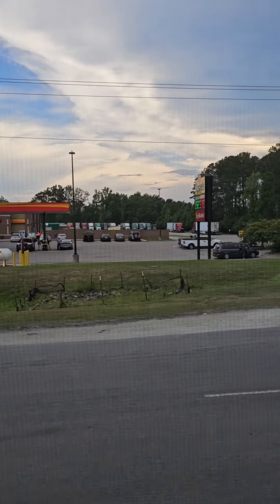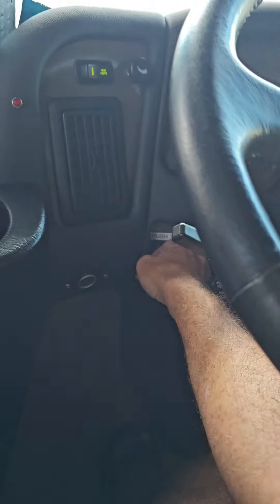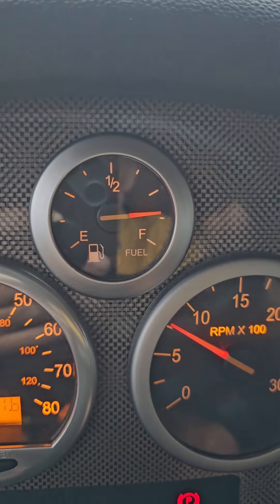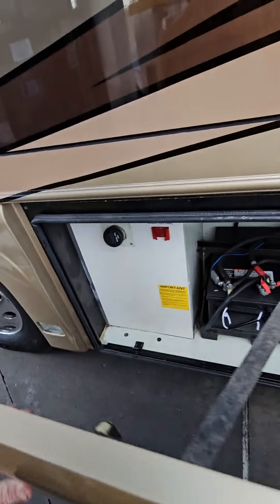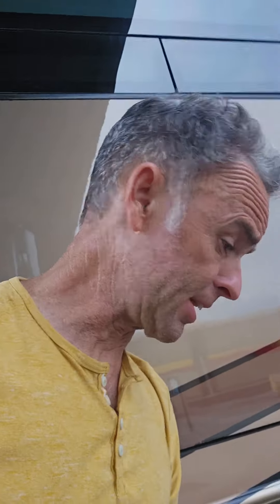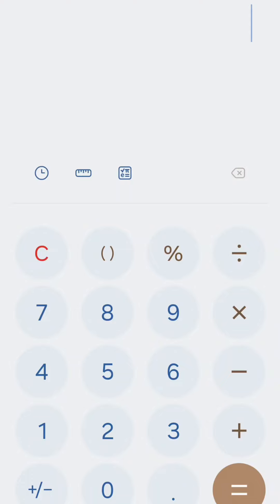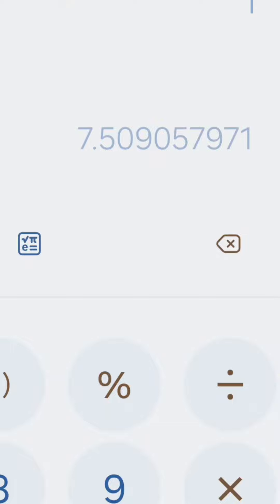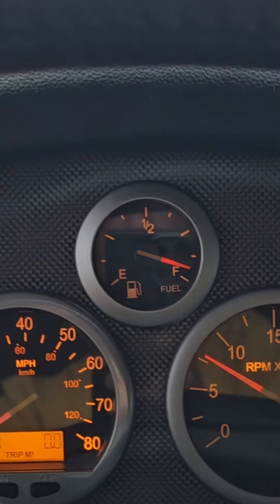what's the mileage like?